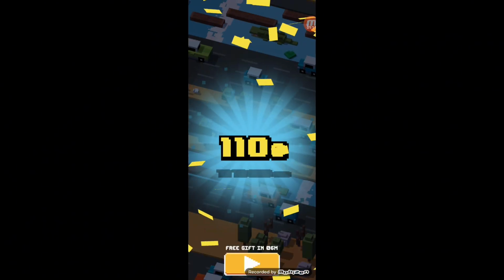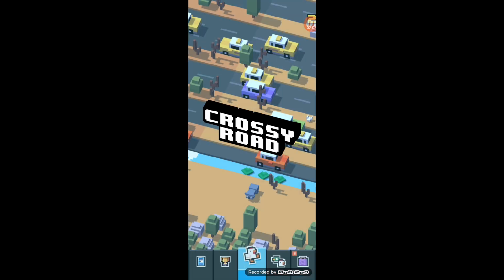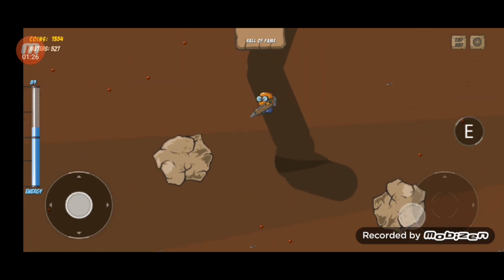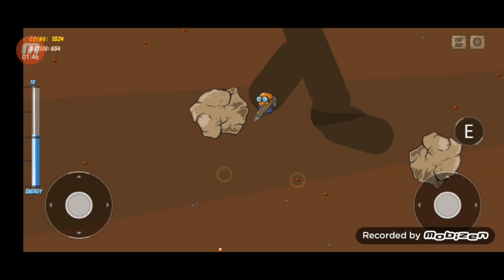Here's the Games that'll replace my GBA and GBC Emulator for now!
Crossy Road and Coolmath games.